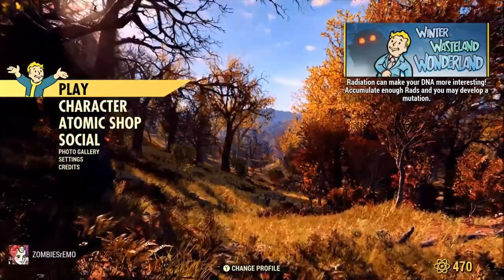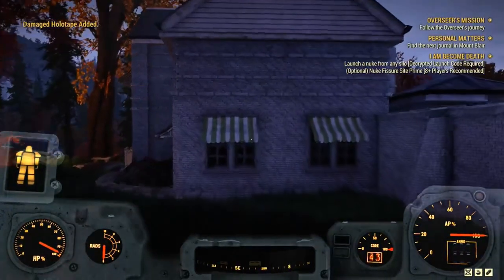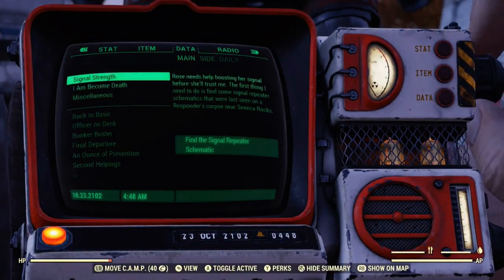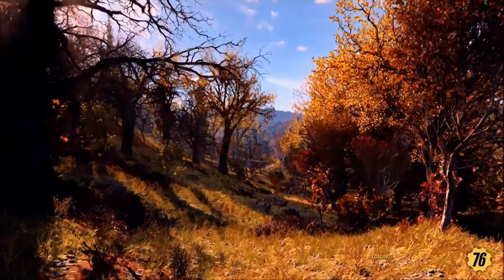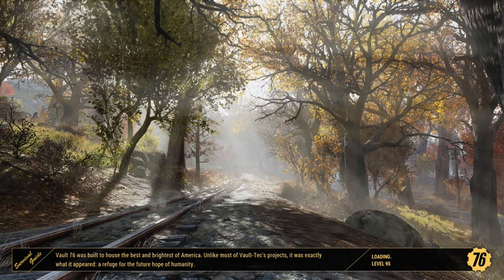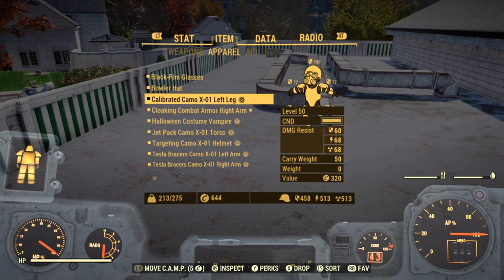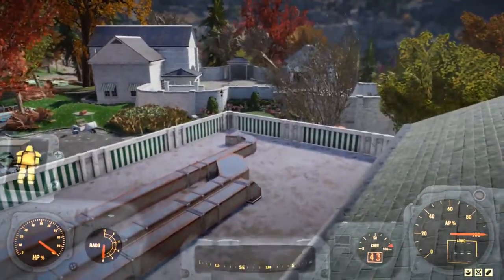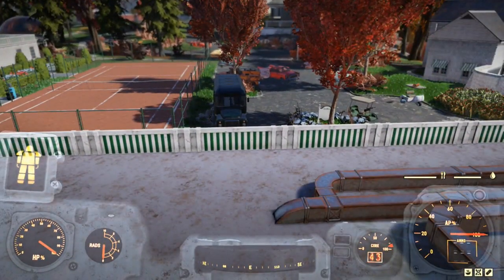Fallout 76 - How To Fix The Negative Carry Weight Glitch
Soon after I installed my X-01 Calibrated Shocks Mod and I logged off I was met with -50 carry weight instead of +50 carry weight. So all you need to do to fix this log off not in power armor.